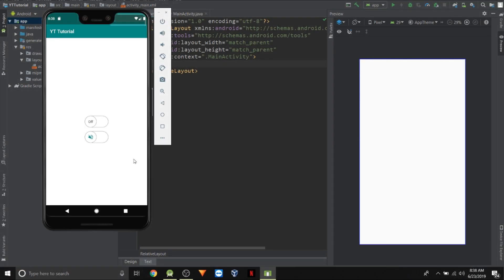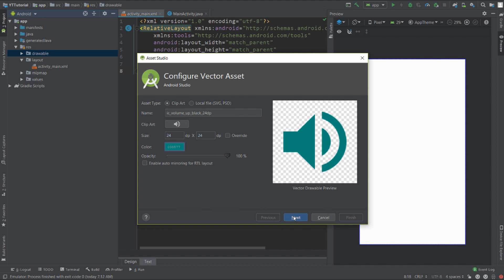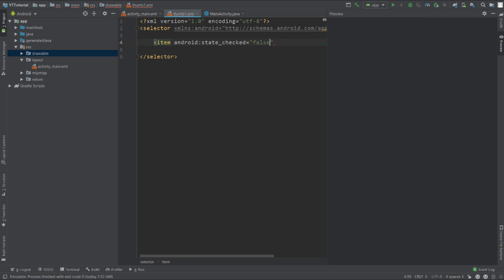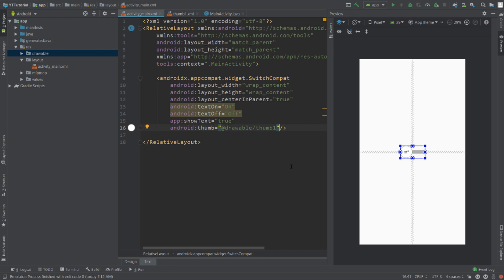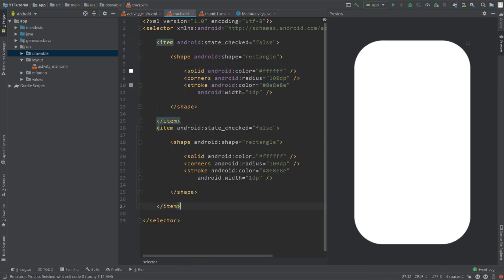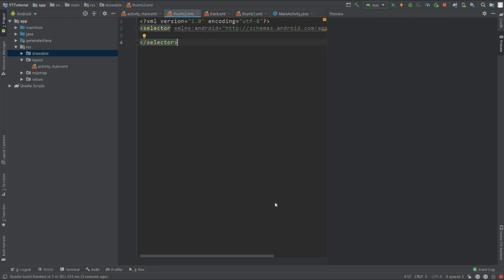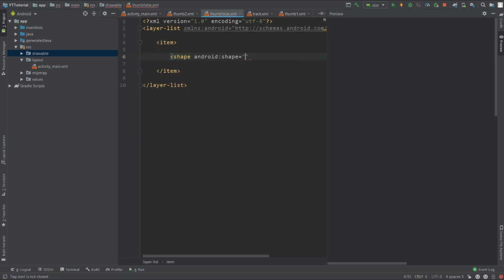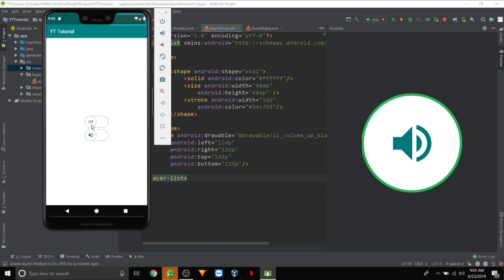How To Create Custom Switch Button In Android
In this video, you will learn to create custom switches in Android